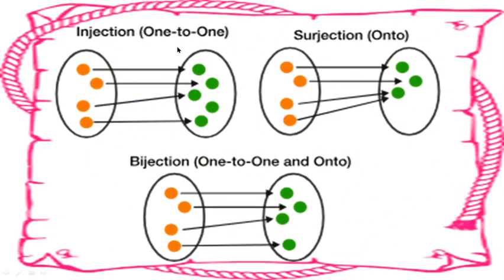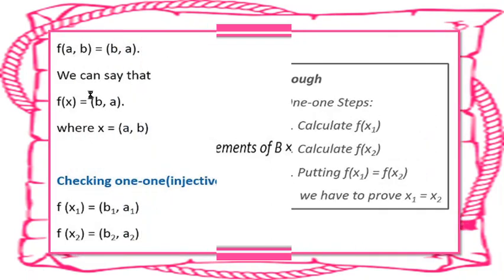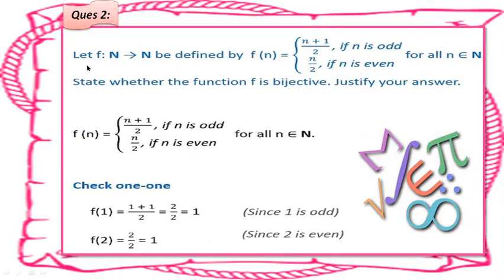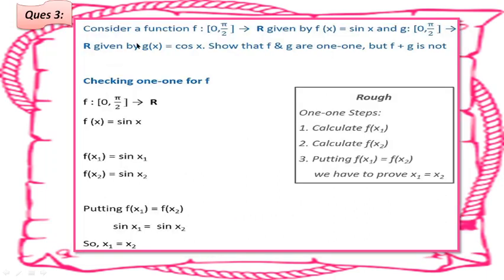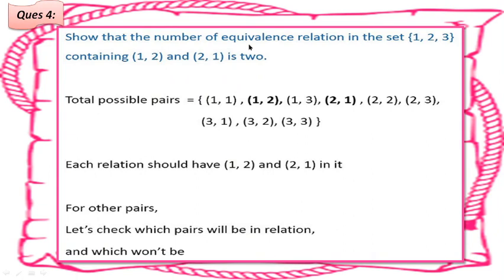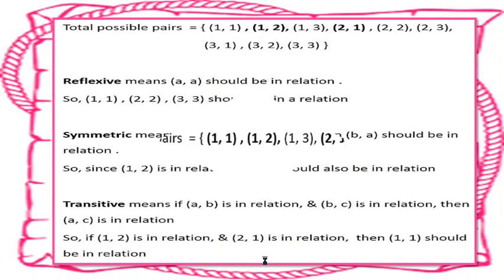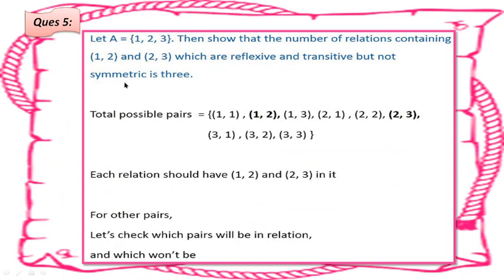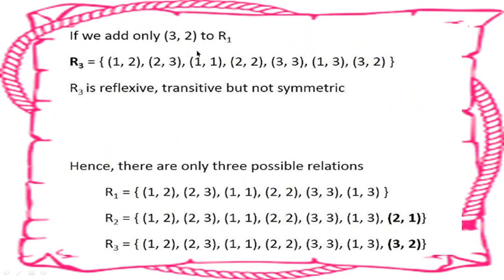Class XII, Ch-1 Relations and Functions, Revision (Part-1)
* This is Revision Video(Part-1) of Ch-1 Relations and Functions.
* Few Examples based on Functions and Equivalence Relation have been discussed.
* Step by step explanation has been given to clarify the different concepts.